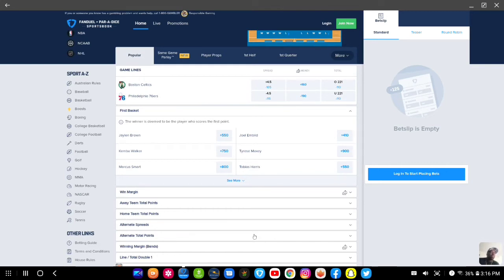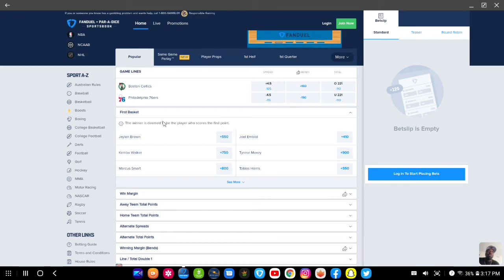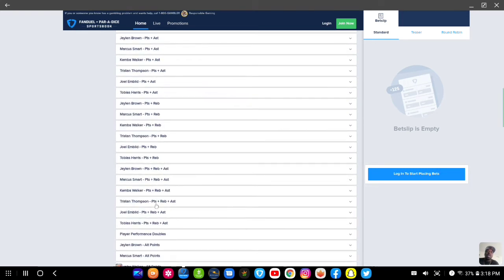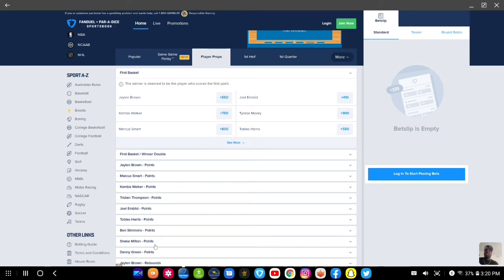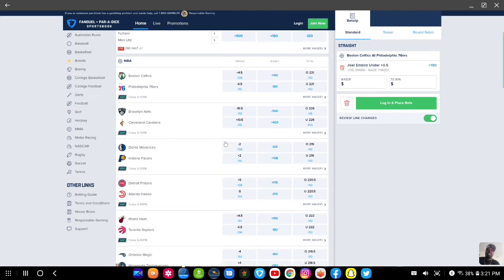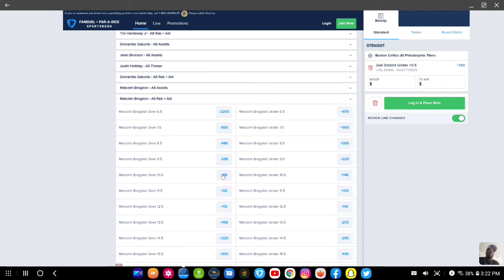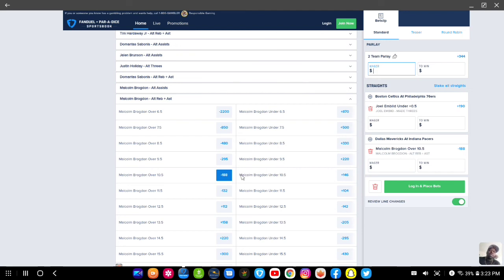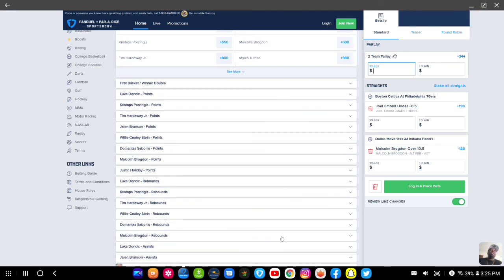Fanduel Sportsbook Alt Player Props